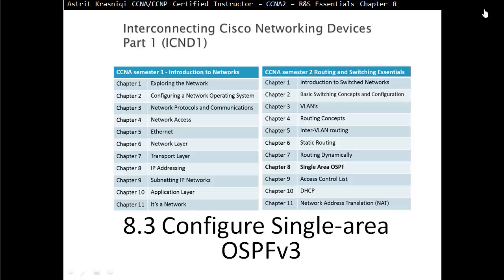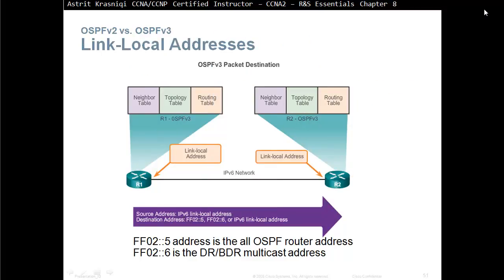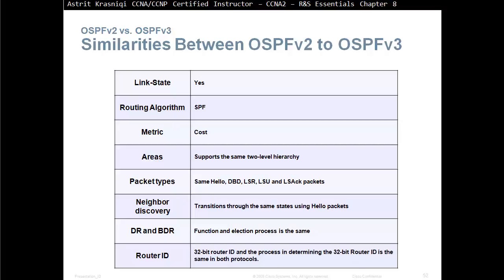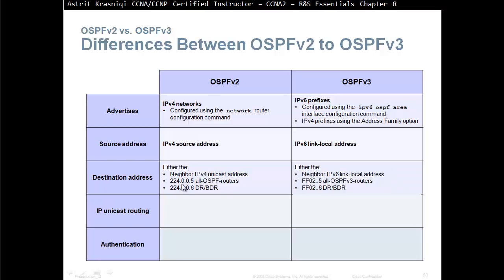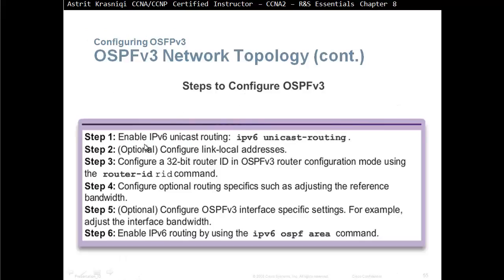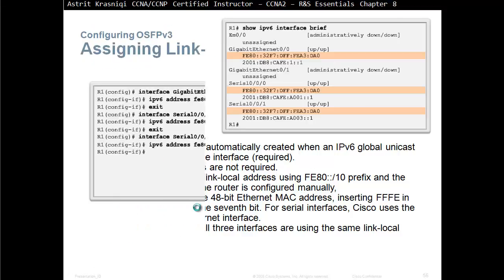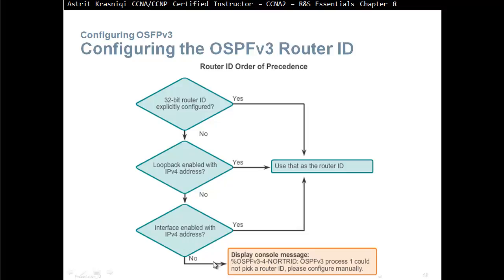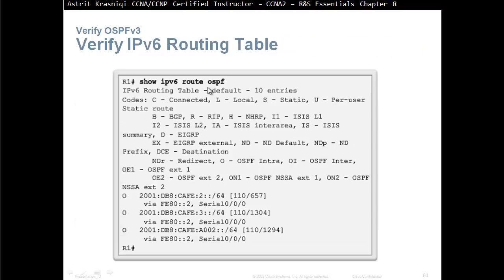8.3 Configure Single-area OSPFv3 (CCNA 2: Chapter 7: Single Area OSPF)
Verify single-area OSPFv3 in a small, routed network.
Compare the characteristics and operations of OSPVv2 to OSPFv3.
Configure single-area OSPFv3 in a small, routed network.